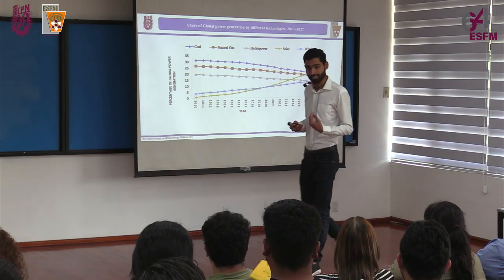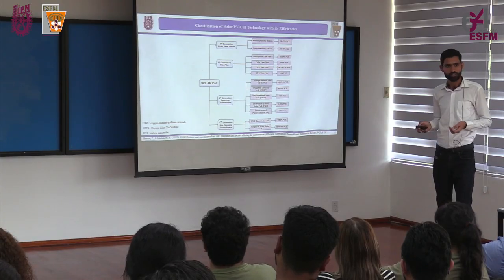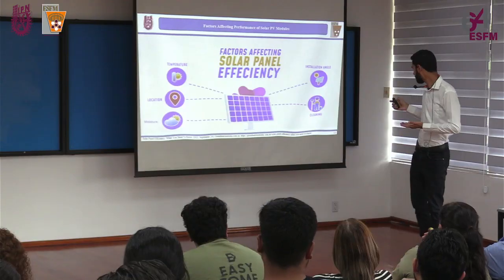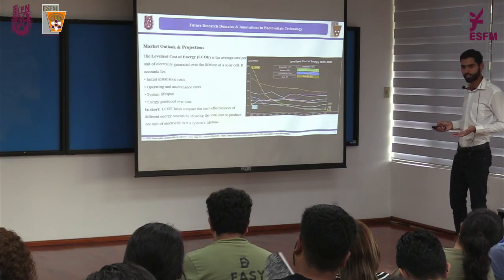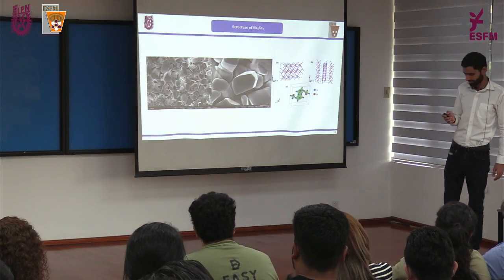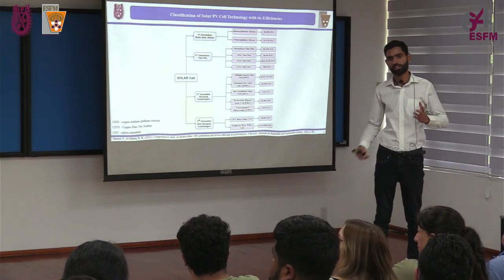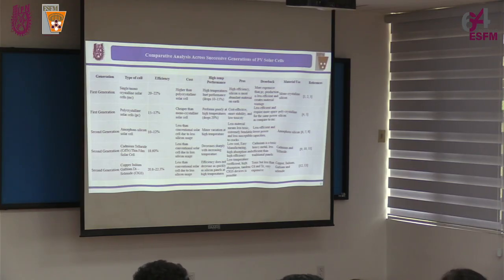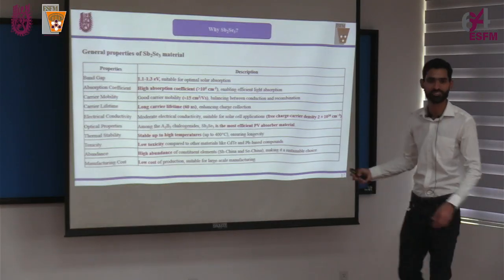Photovoltaic Devices: Evolution, Challenges, and Future Prospects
Conferencia: "Photovoltaic Devices: Evolution, Challenges, and Future Prospects", impartida por MS Farhan Yousaf
miércoles 4 de junio de 2025